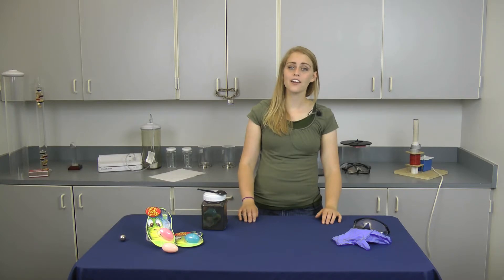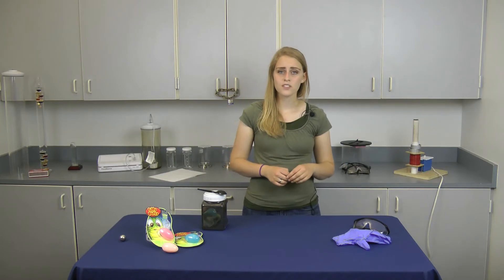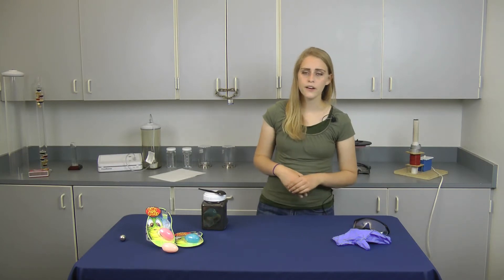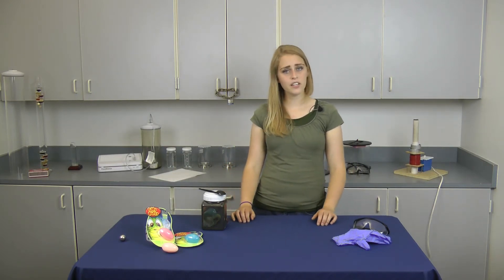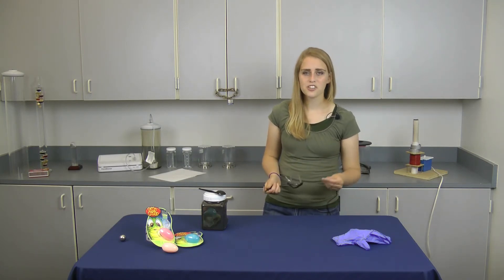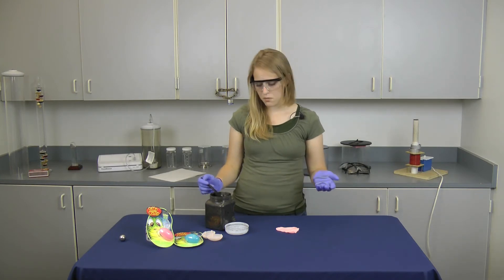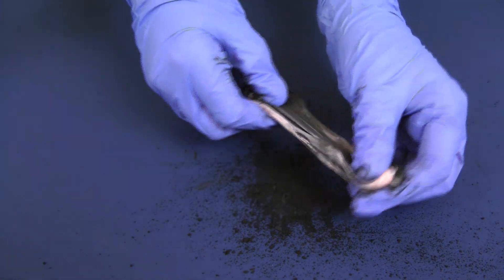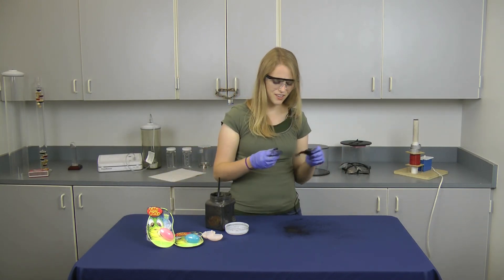Physics Show and Tell: Ferromagnetic Silly Putty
Create and demonstrate your own ferromagnetic silly putty.  Silly putty is a great non-newtonian material which is even more entertaining to experiment with when it interacts with magnets.